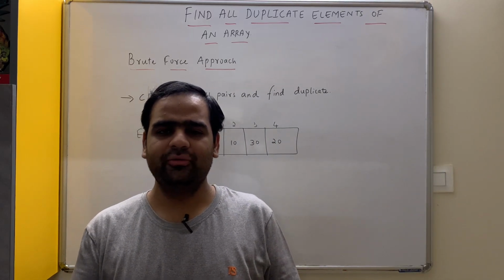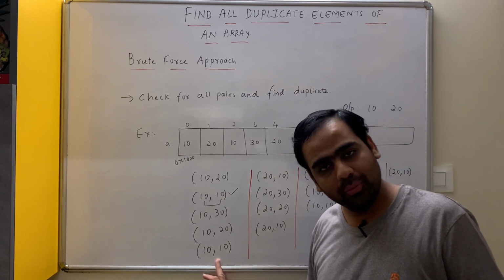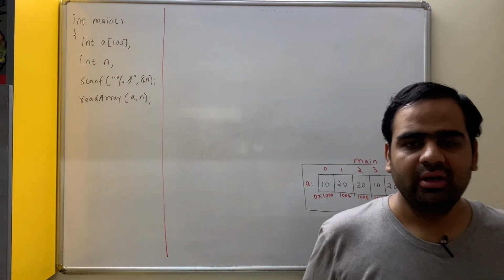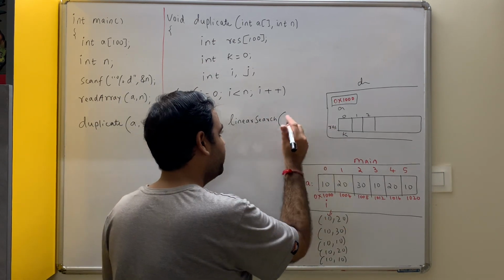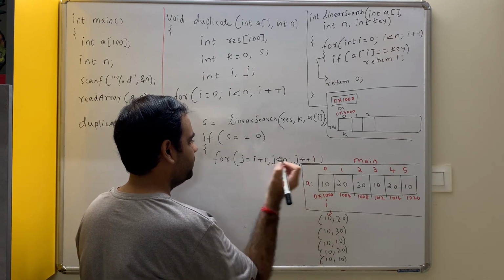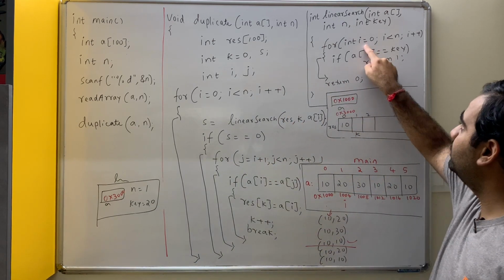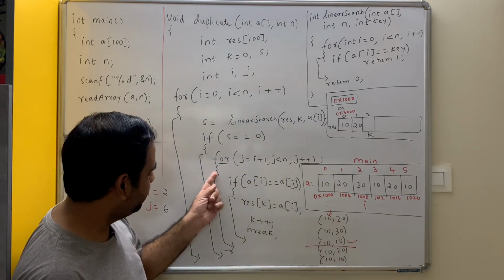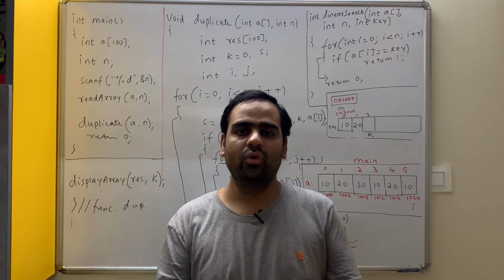Find Duplicate Elements in an Array